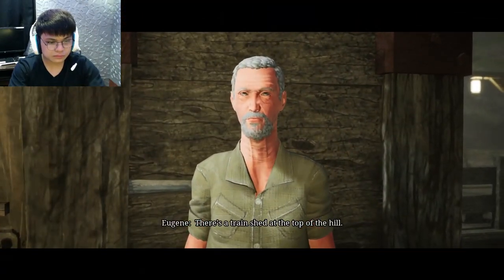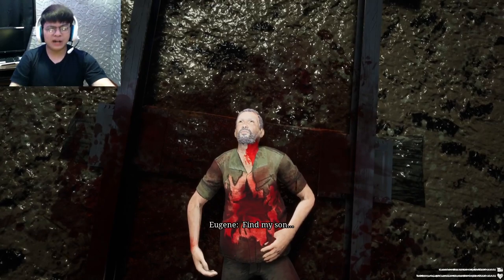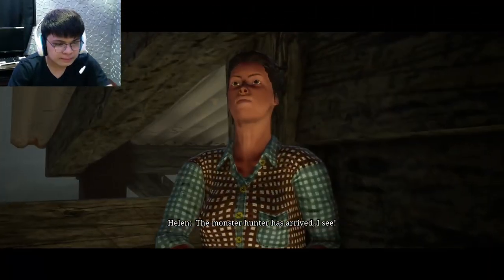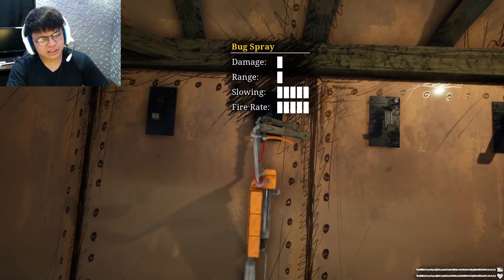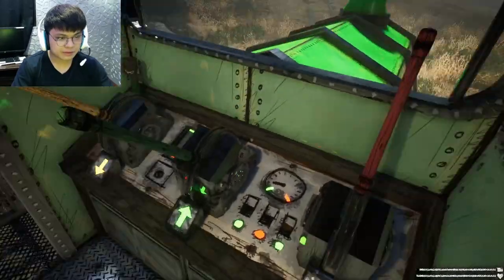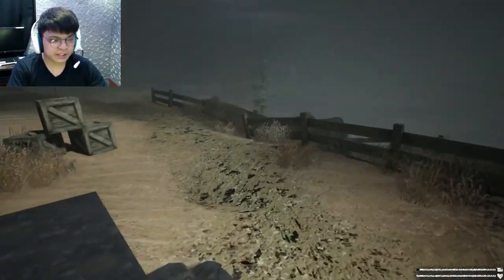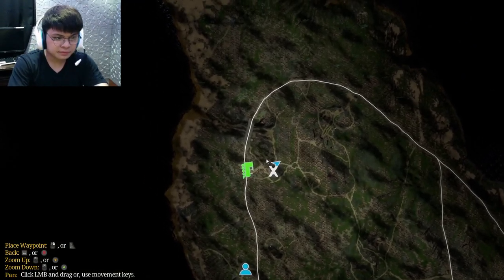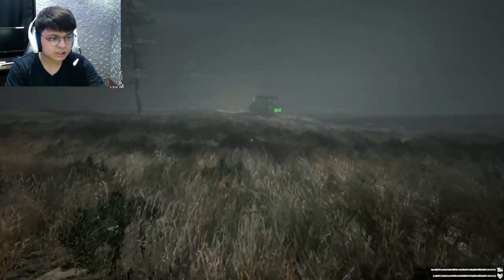Demonyong Train | Choo-Choo Charles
Navigate an open-world island in an old train, upgrade it over time, and use it to fight an evil spider train named Charles.
~ Language: Filipino / English

(Chapters)
Intro - 00:00
Prepping My Train - 03:24
1st Encounter - 05:20
Collecting Scraps - 07:54
2nd Encounter - 09:29
Find The Eggs - 12:40
3rd Encounter - 19:09
Map is too big bruh - 22:13
More Side Quest - 27:09
4th Encounter - 32:18
More Scraps - 33:36
Setting up Explosives - 36:55
Last Egg - 39:43
5th Encounter - 41:28
Final Faceoff - 43:51
Ending - 48:00